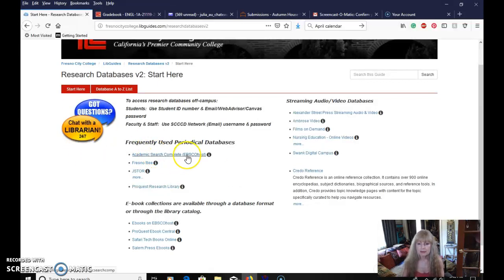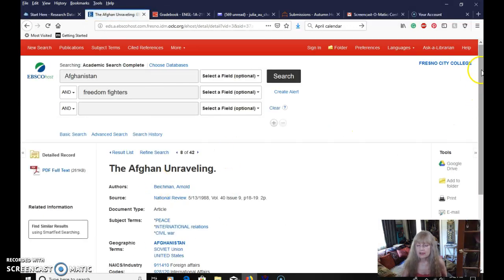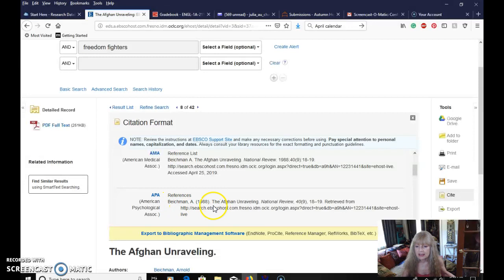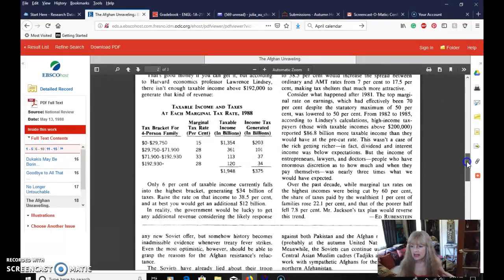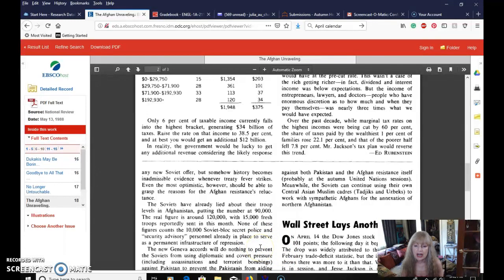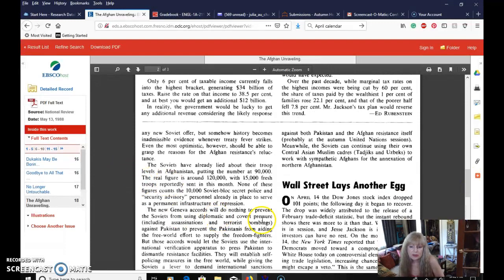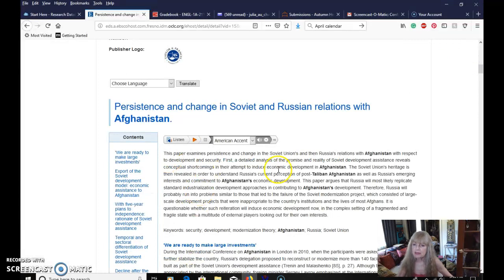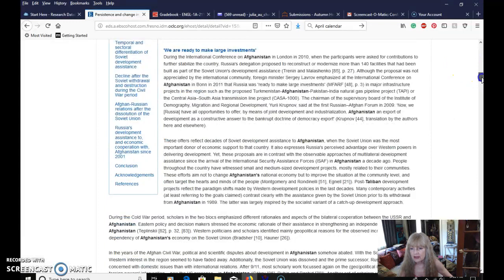Julia Simpson English 1A Searching the Library Databases